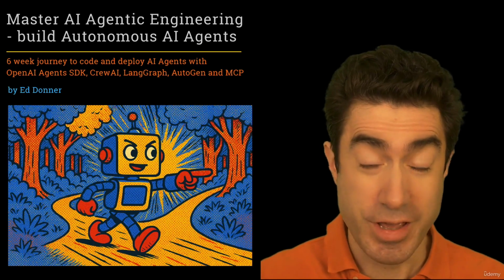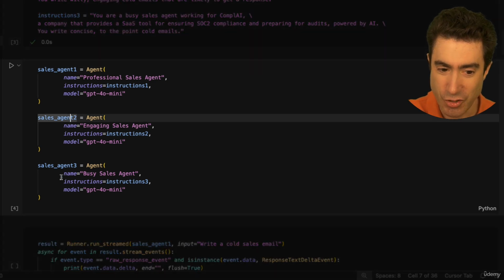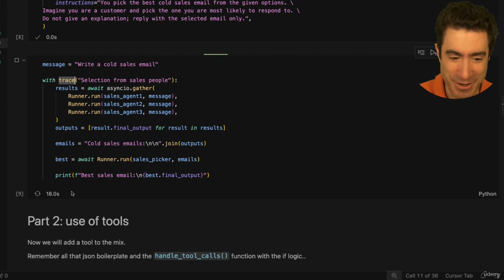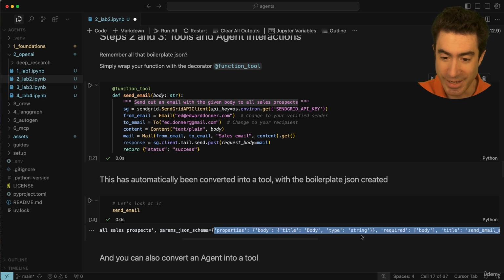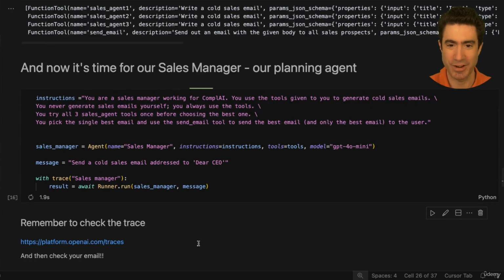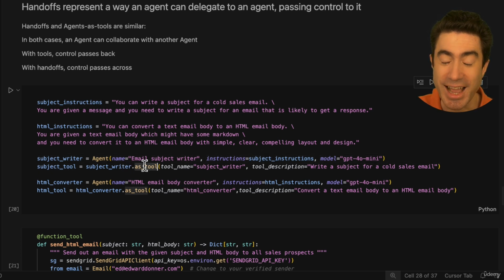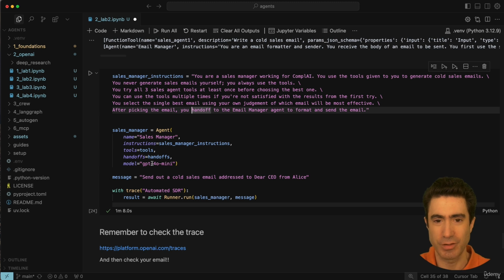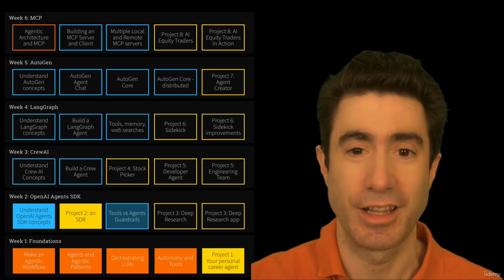Day 2 – Advanced Sales Agent with OpenAI SDK: Email Tools, Autonomy & Async Power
In Day 2 of Project 2 (SDR Agent), we take your AI Sales Rep to the next level by integrating real-world tools like SendGrid and implementing asynchronous execution using Python’s asyncio.

You'll learn how to:

Build and send emails with SendGrid from within your agent

Use concurrent LLM calls for faster, smarter decisions

Convert agents into tools for hierarchical orchestration

Manage control flow: tools vs. agent handoffs

Shift from simple function calling to full agent autonomy

Create interactive AI outreach tools for real business use

🧠 This is where your AI Sales Agent becomes truly useful in real-world pipelines.